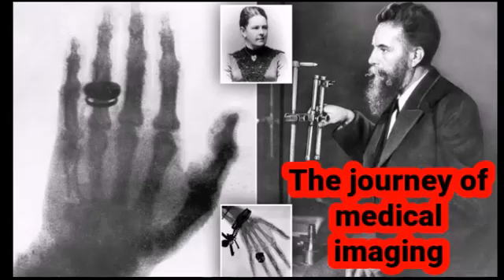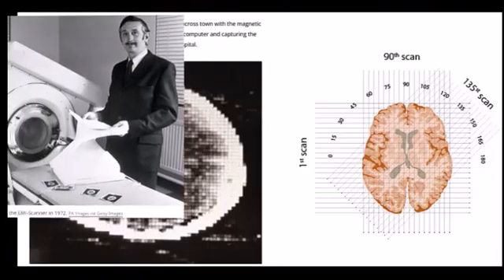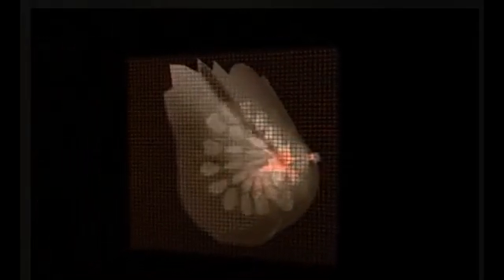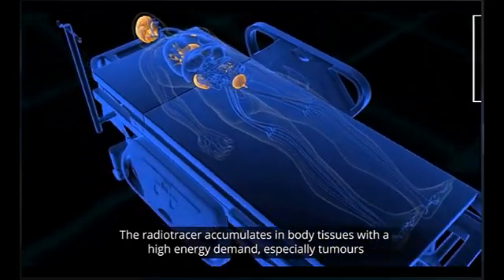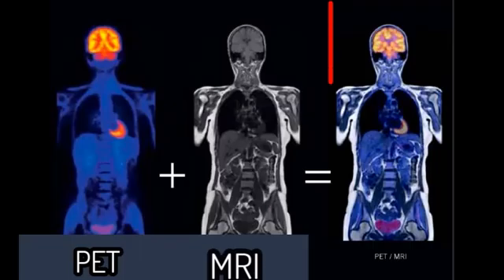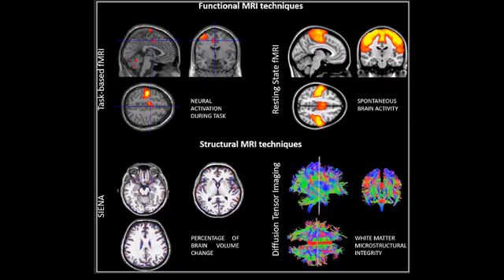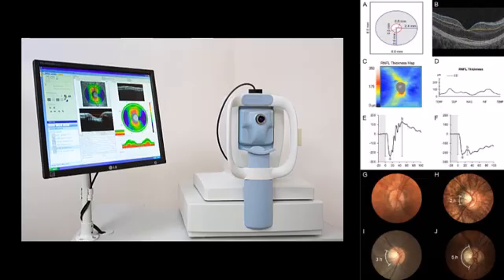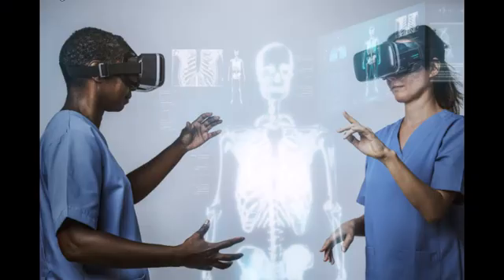Medical Imaging: Not Just Radiology Anymore!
Medical imaging, traditionally associated with radiology, is expanding its horizons and finding applications beyond the confines of radiology departments. This expansion is largely driven by advancements in technology and the increasing need for precision medicine.